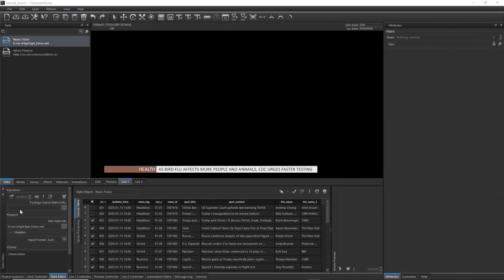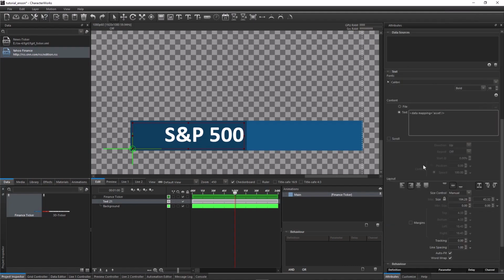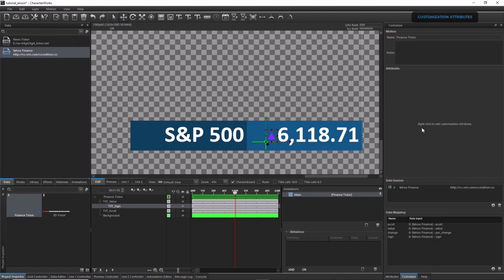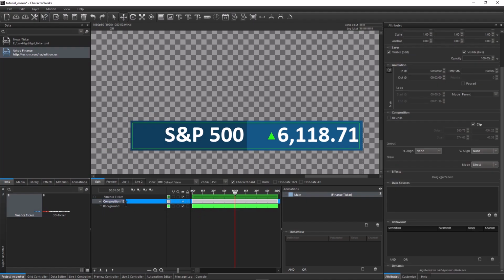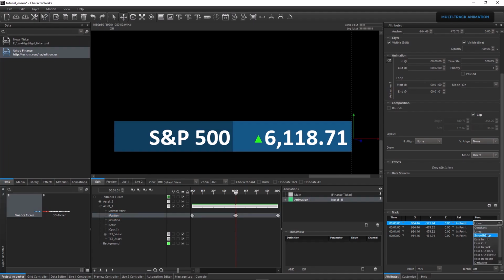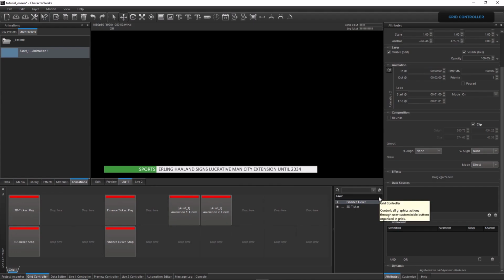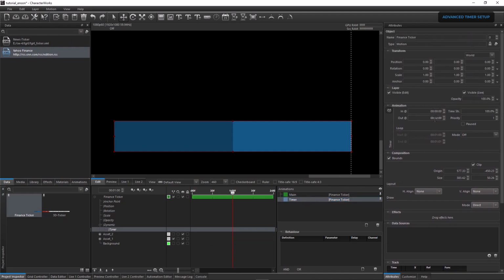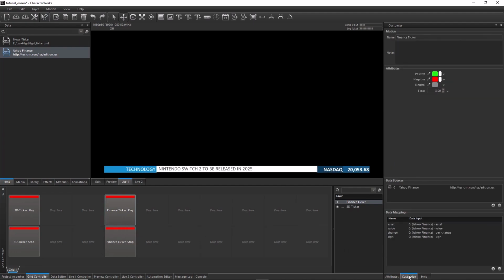Making Tickers for News Broadcasting (step-by-step Long Version)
Advanced Multi-Track Animation in CharacterWorks 2024

1:40  Data Mapping
4:20  Child Layer
5:08  Customization Attribute
5:35  Attribute Expressions
9:06  Multi-Track Animation
10:19  Animation Presets
10:39  Animation Behaviours
11:40  Grid Controller
12:20  Layer Behaviours
14:05  Advanced Timer Setup